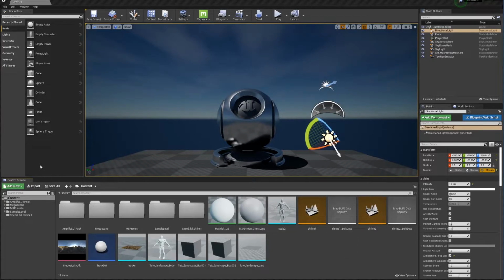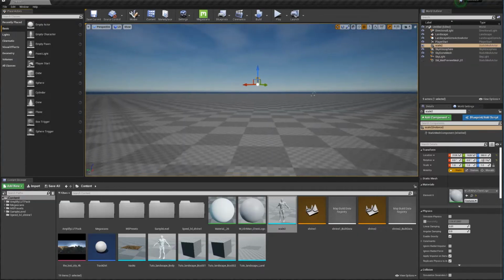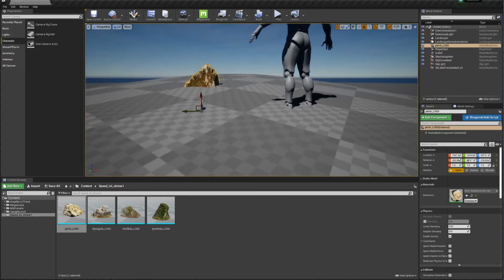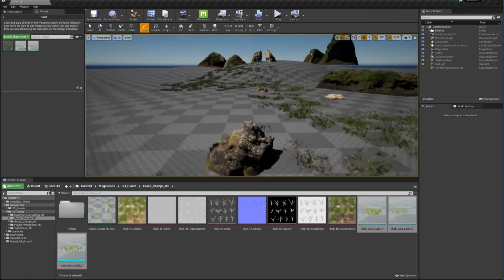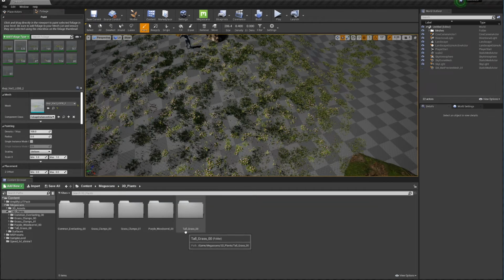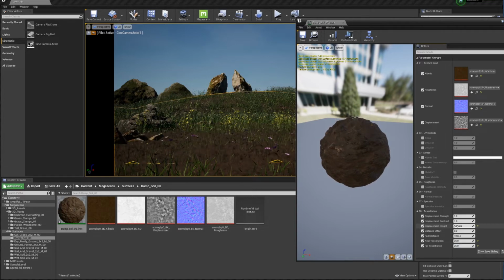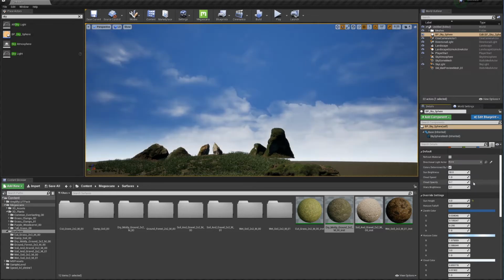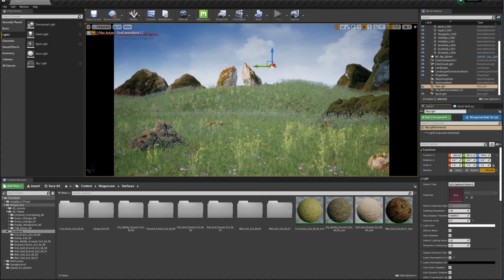Quixel Tutorial: Create a Photorealistic Scene with Megascans and UE4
In this video I am creatinc a photorealistic scene using Megascan assets in Unreal Engine. This one has timelapses so I am going to post a separate video without timelapse for those who want to dig in exactly what I did.

Spread it around so this can get to more people.